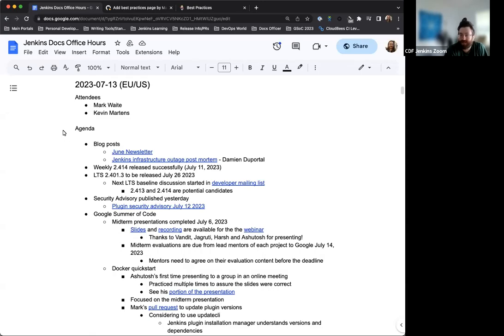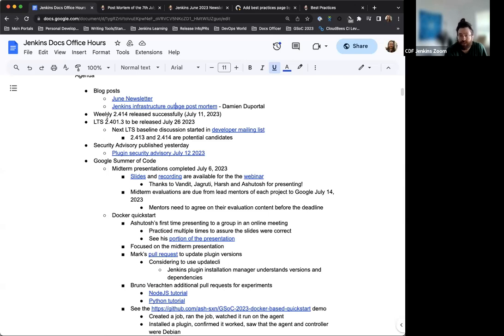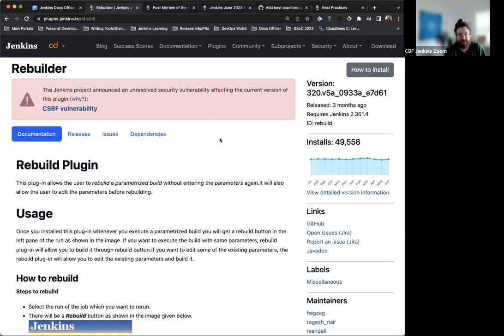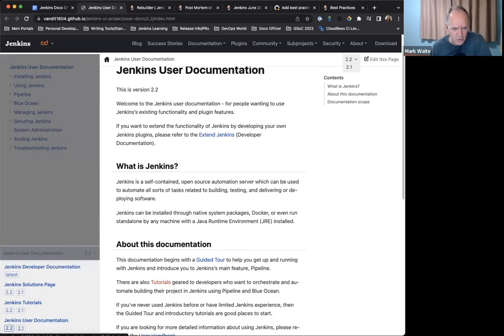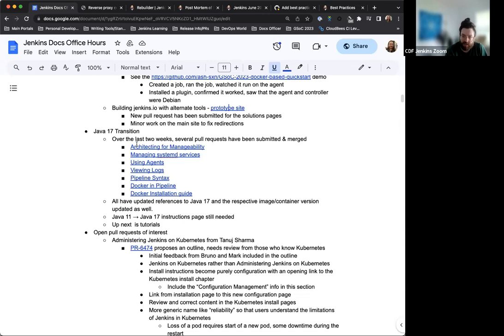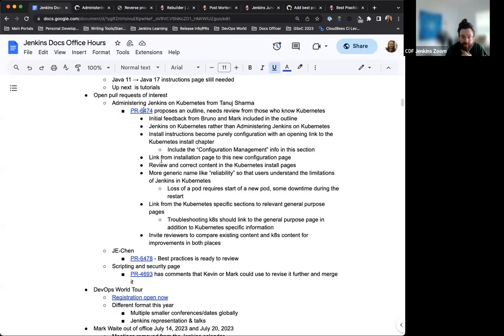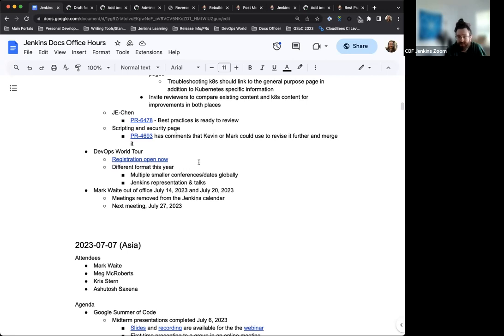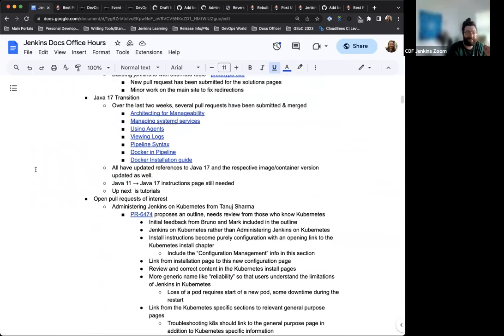2023 07 13 Docs Office Hours